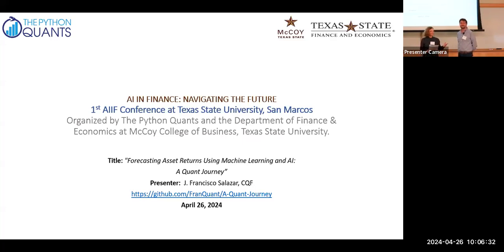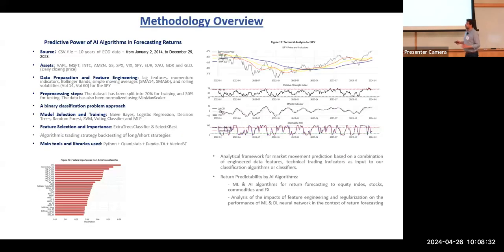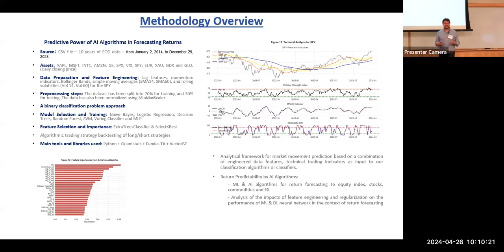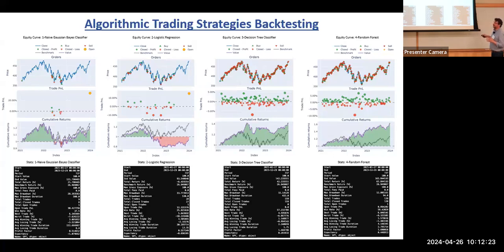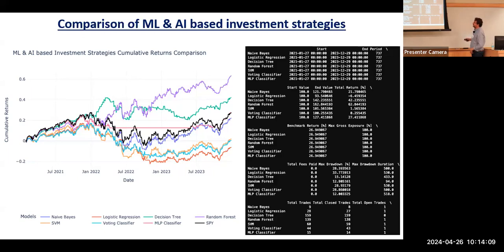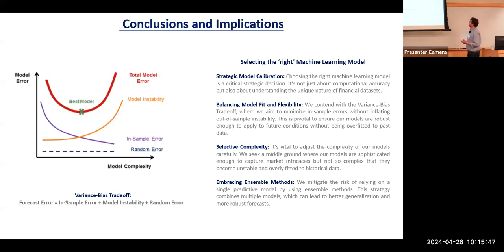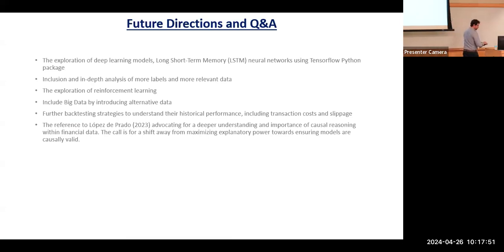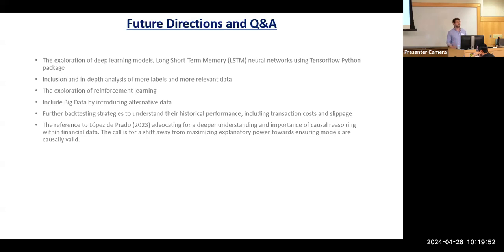[AIIFC] Does Data Frequency Mean Better Stock Market Forecasting Performance?